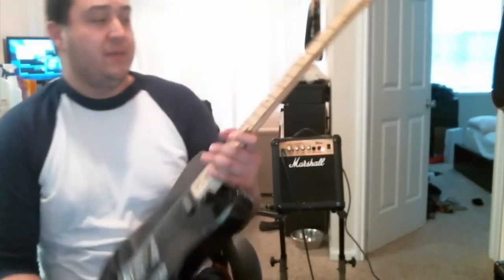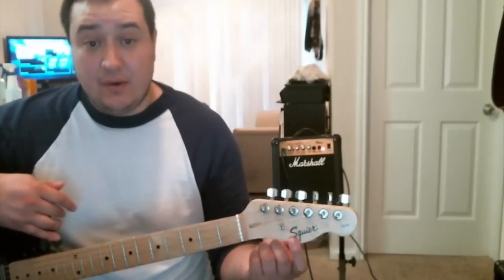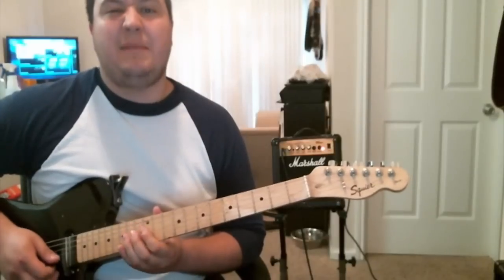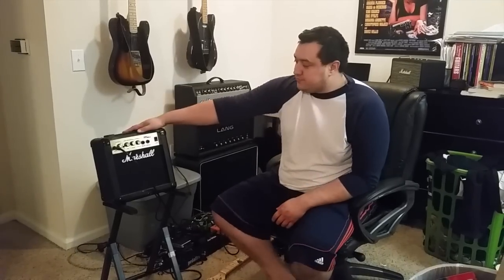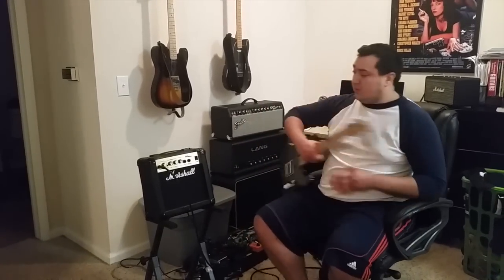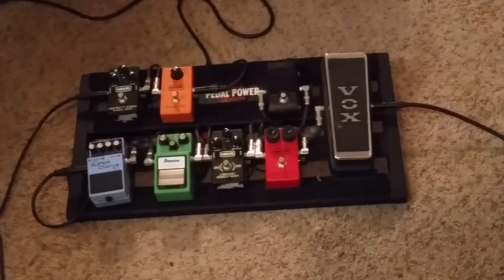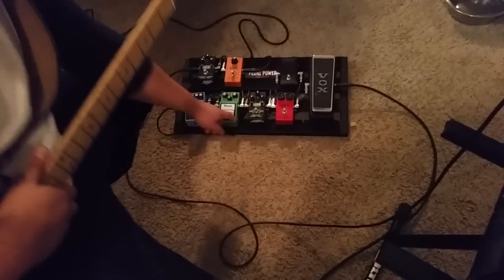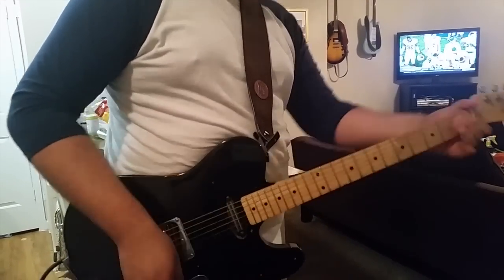How To Get a Great Guitar Tone for Cheap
This week I'm showing you how to get a great electric guitar sound for CHEAP!  We're all musician's here and always looking for a good deal, here's a how to guide.